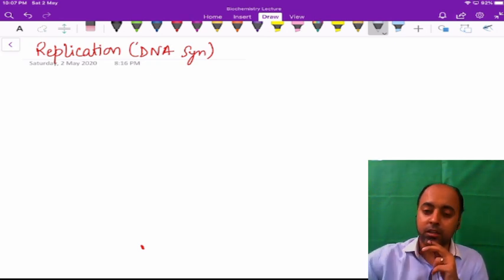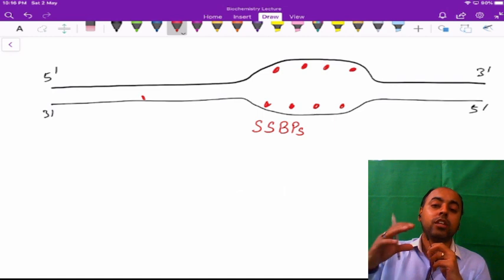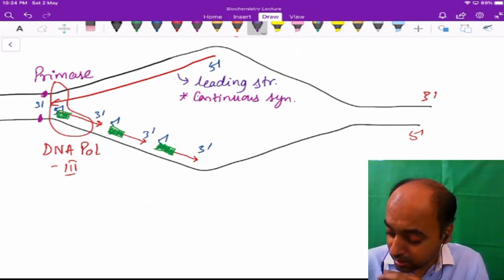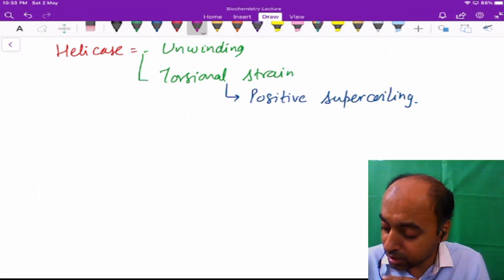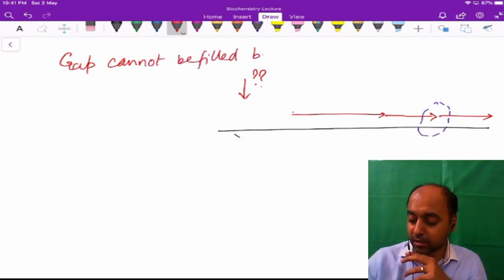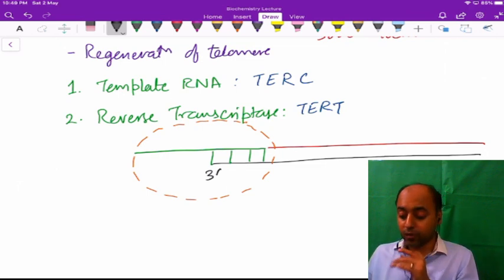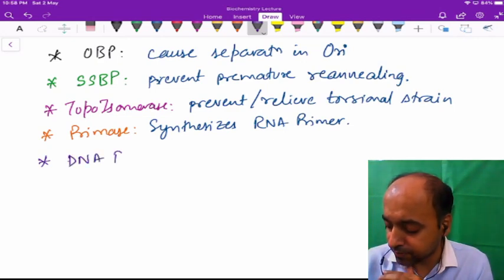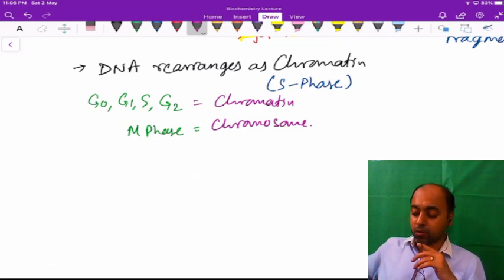Biochemistry: Replication (PG Prep)